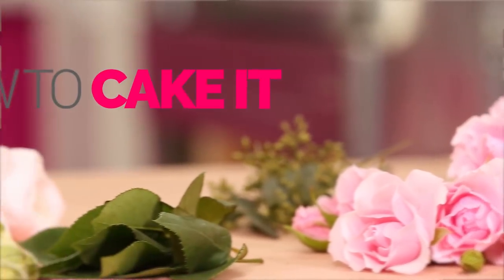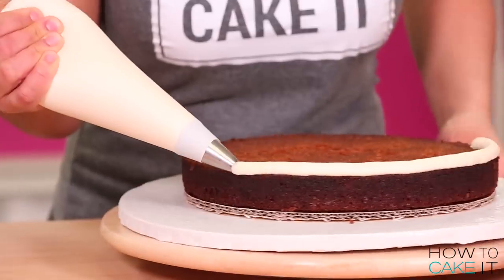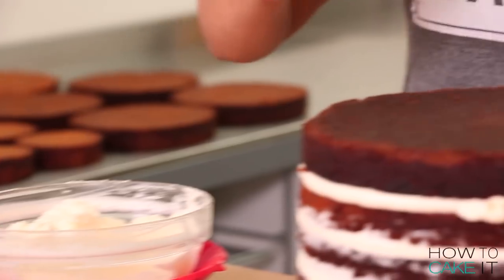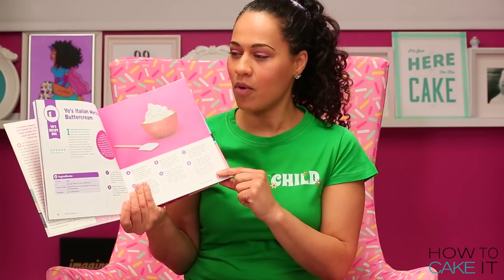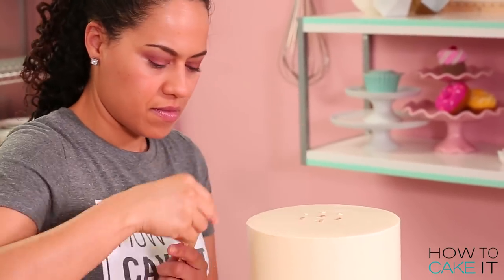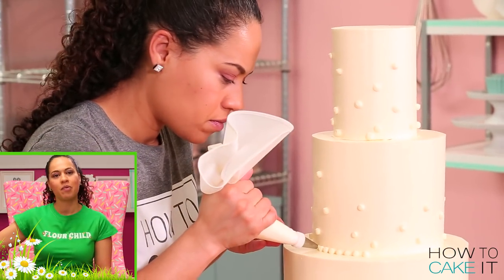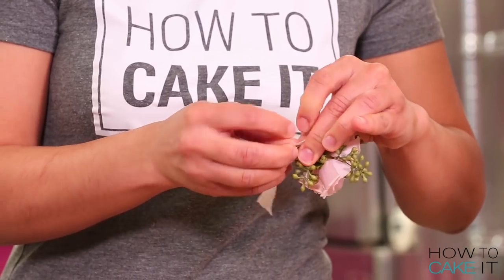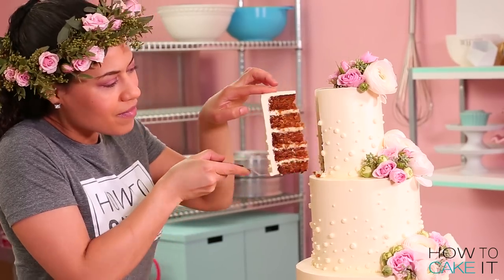Delicious Spring Floral Tiered Cake for Mother's Day | How To Cake It | Yolanda Gampp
I started off with 20lbs†of my†Ultimate Carrot Cake, showered with Orange Spice Simple Syrup,and layered with rich Cream Cheese Frosting!I then decorated each tier with Italian meringue buttercream, piping on different sized polka dots for a flawless touch! Then I finished off the cake with bunches of flowers.

Editor: Orhan Sumen
Cinematographer: Cody Clay
Producers: Jocelyn Mercer & Connie Contardi
com/